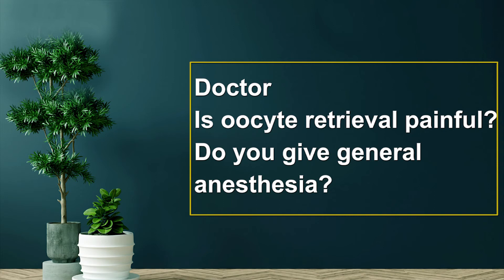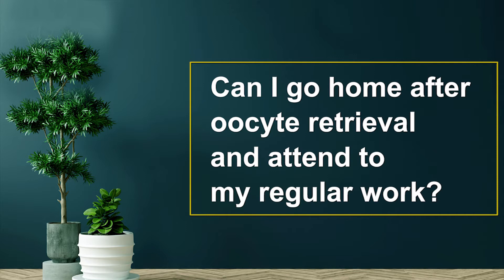FAQ in IVF II Is oocyte retrieval painful?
Doctor, Is oocyte retrieval painful? Do you give general anesthesia? Can I go home after oocyte retrieval and attend to my regular work?
Egg retrieval is the main procedure in IVF treatment. Therefore, 6-8 hours of fasting before the process are mandatory. The patient will not feel any pain because she is kept asleep under the care of an anesthetist during this procedure which lasts for just 10-15 minutes.
After this procedure, they can go home the same day and attend regular work the next day.